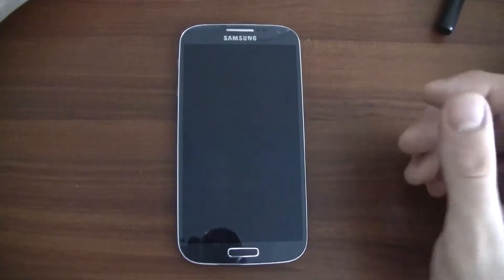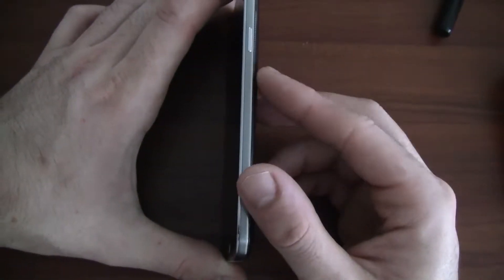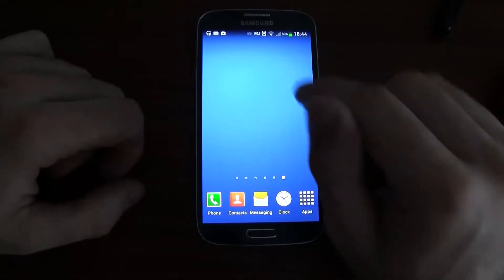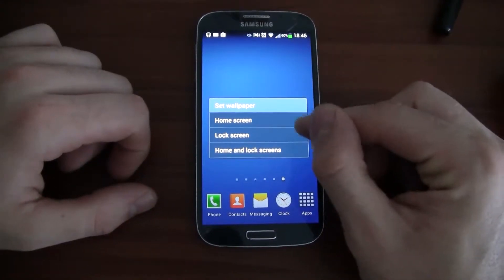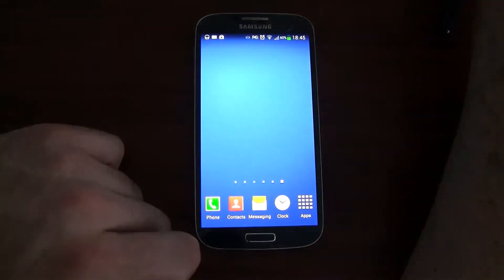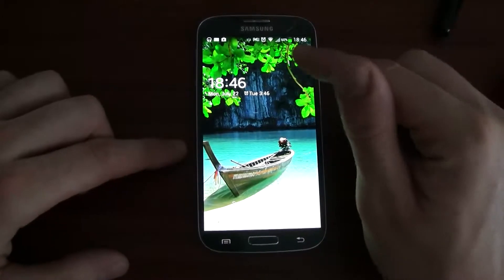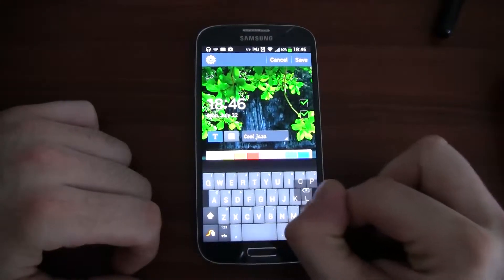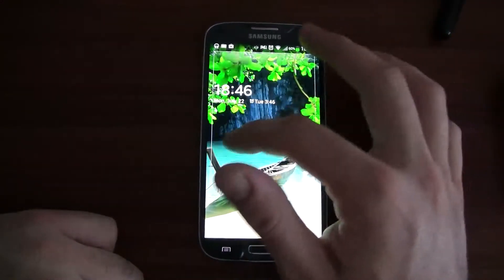Change the lock screen picture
This is a video that elaborates on how one may change the lock screen and or the greeting on the lock screen.